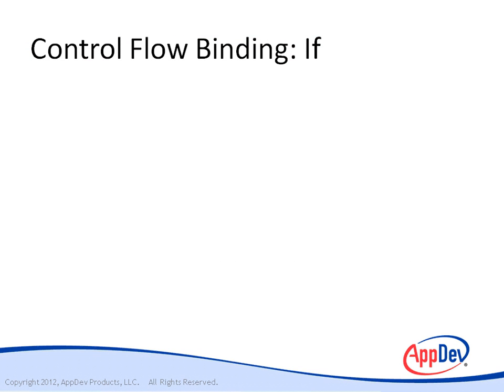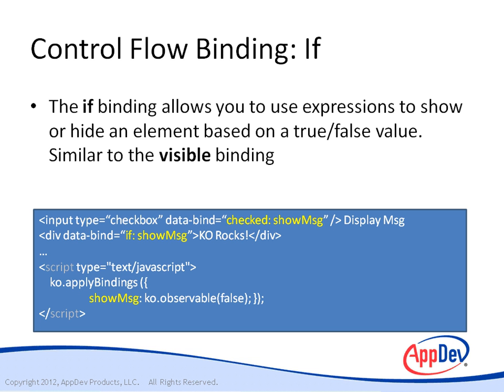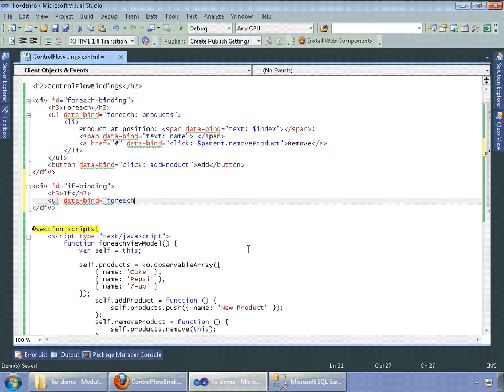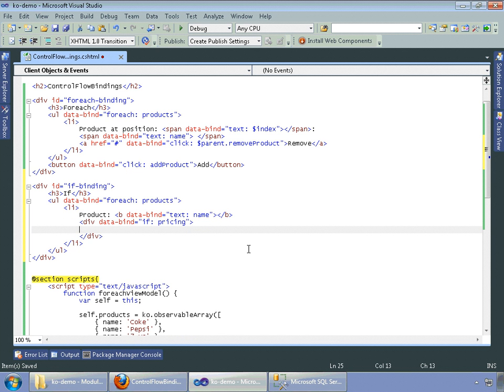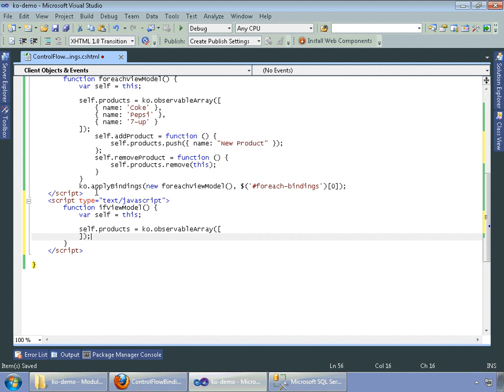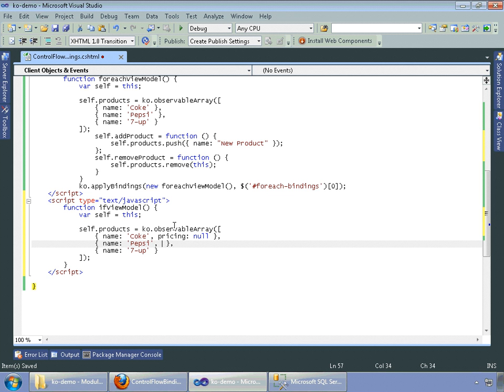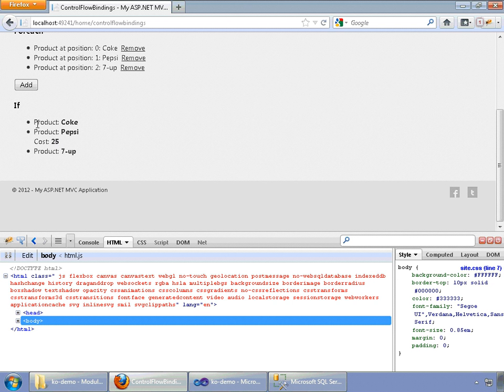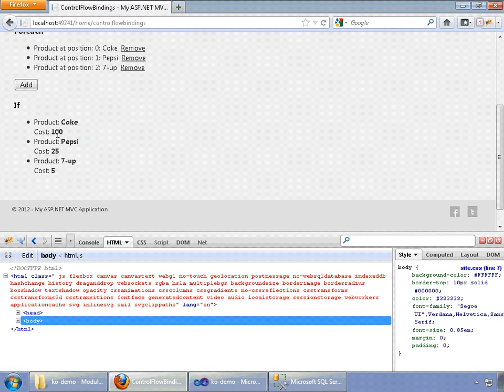ASP.NET Using Knockout.js: Bindings, JSON and Functions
Intro video tutorial on ASP.NET Using Knockout.js: Bindings, JSON and Functions with Expert Instructor -- James Curtis!